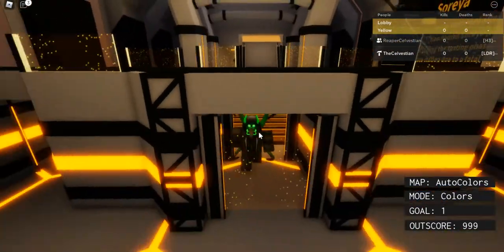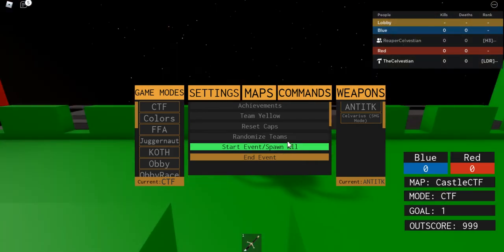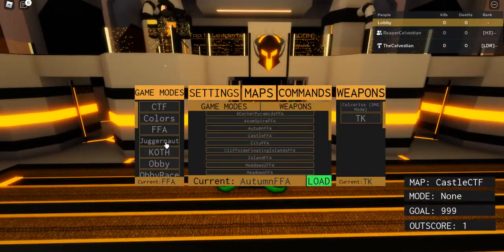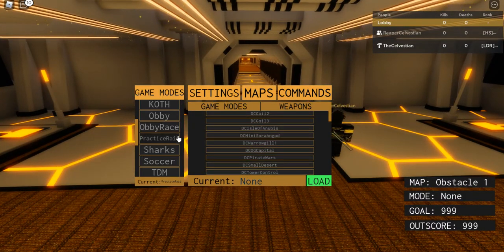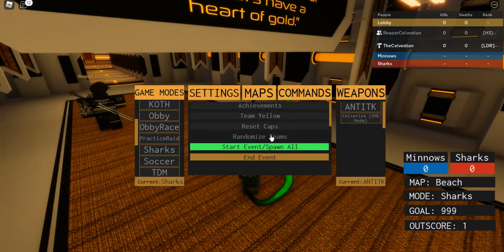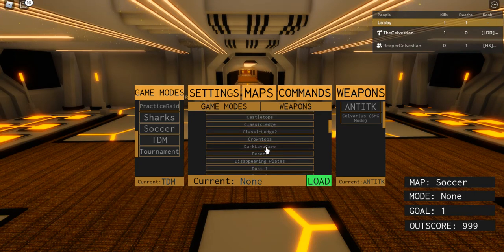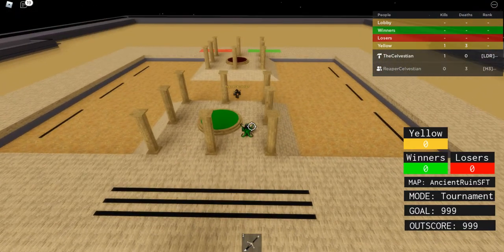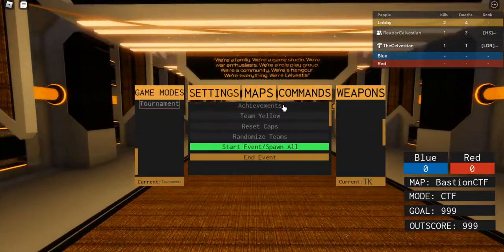[TDW] Soreya Hosting Guide (TIMESTAMPS IN DESCRIPTION)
This is a video guide on how to use the Soreya hosting system. I said it was going to be quick and short but it ended up being 14+ minutes long, sorry lol. Just wanted to make sure I went over all the basics. If you have any further questions you may ask me privately or any other H1+.

0:00 - 1:44 - Intro and Going Over the Hosting Panel
1:45 - 2:44 - CTF Mode
2:45 - 3:13 - Colors Mode
3:14 - 3:51 - FFA Mode
3:52 - 4:36 - Juggernaut Mode
4:37 - 4:49 KOTH Mode
4:50 - 5:36 Obby Mode
5:37 - 5:50 ObbyRace Mode
5:51 - 7:18 PracticeRaid Mode
7:19 - 8:50 Sharks Mode
8:51 - 9:45 Soccer Mode
9:46 - 10:40 TDM Mode
10:41 - 13:05 Tournament Mode
13:06 - 13:44 Spectator Box & Sparring Area
13:45 - 13:57 Quick Review of the Hosting Panel
13:58 - 14:13 Outro

Stay true to your Heart of Gold!